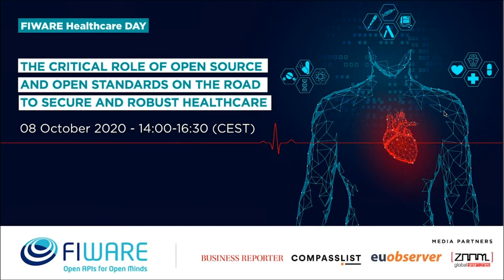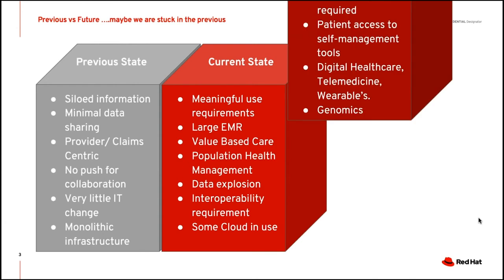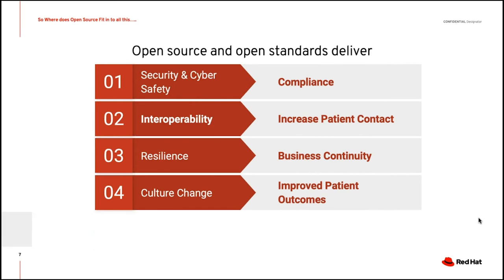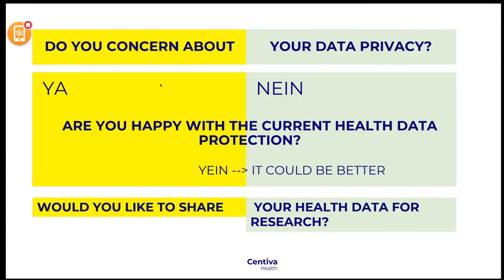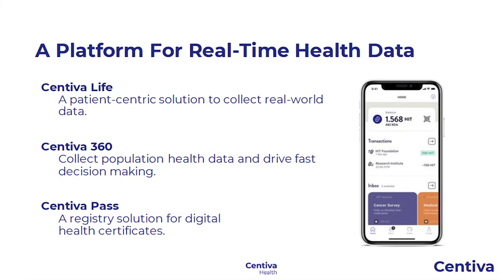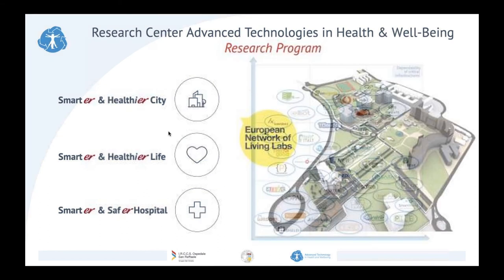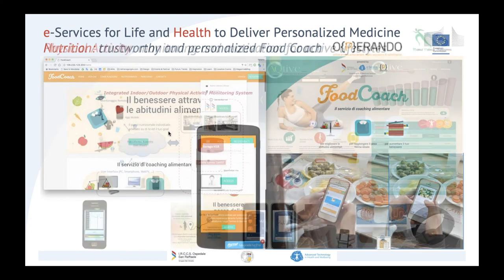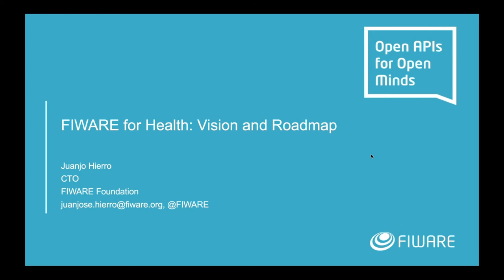FIWARE Healthcare DAY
The Critical Role of Open Source and Open Standards on the Road to Secure and Robust Healthcare

FIWARE is known for its ability and speed to address urgent challenges and the needs of society, companies, and public administrations. The need for ready-to-use solutions, based on Open Source and open standards principles – to help automate data sharing – continues to grow rapidly. This has, once again, become evident during the current COVID-19 pandemic.

More and more sharing tools are available, driven by Open Source principles, allowing relevant parties to access existing solutions as well as build on top of widely available ‘off the shelf’ solutions. Moreover, present circumstances are also a test case for data safety and cybersecurity, especially when handling health and personal data.

To showcase the ways in which the FIWARE Community members are on the frontline of helping the health sector to become more secure and robust, no least in times of a global pandemic, this free virtual experience brings together private and public businesses and developers to discuss how Open Source technology is contributing to addressing urgent challenges and the needs of society and the world as a whole.

The FIWARE Healthcare DAY will feature outstanding keynote and specialist speeches from experts in the field, as well as real-life use cases coming from across the world highlighting how health authorities and other relevant parties can leverage Open Source technologies to better track patients, aid to contain viruses and build a robust healthcare system.

THE AGENDA

00:00:00 — Opening and Introduction by FIWARE Foundation
00:04:02 — Moderator (Lanfranco Marasso, Digital Enabler Program Director, Engineering Ingegneria Informatica Spa)

00:06:33 — Keynote Speech: Open Source Platforms for Digital Enablement in Healthcare (Lee Randall, Key Account Manager NHS, Red Hat) - including 5 min. Q&A
00:26:57 — Keynote Speech: Unlocking the Value of Health Data Through Blockchain Technology (Dr. Quy Vo-Reinhard, Head Of R&D, Centiva Health and Co-Founder, HIT Foundation) - including 5 min. Q&A

00:45:40 — Specialist Speech: Health and Well-being in Socio-technological Ecosystems (Alberto Sanna, Director, Center for Advanced Technology in Health & Wellbeing, IRCCS Ospedale San Raffaele) - including 5 min. Q&A
01:08:00 — FIWARE for Health: Vision and Roadmap (Juanjo Hierro, CTO, FIWARE Foundation) - including 5 min. Q&A
01:24:31 — Specialist Speech: Using Open Data and Open Standards to Promote Public Trust in Portland (Hector Dominguez, PhD, Open Data Coordinator, Smart City PDX, Bureau of Planning and Sustainability - City of Portland) - including 5 min. Q&A

1:42:19 — Use Case and Live Demo: Can Data Save Lives? Eng-DE4Bios - the Integrated Bio-surveillance Platform for COVID-19 (Lanfranco Marasso, Digital Enabler Program Director, Engineering Ingegneria Informatica Spa) - including 5 min. Q&A
1:58:20 — Use Case: CuraVesta – Home Care: Strengthen Families, Enable Living at Home, Avoid Escalations (Hans Peter Knaust, Managing Director, Engineering DSS GmbH) - including 5 min. Q&A

2:10:09 — Closing Remarks by Cristina Brandtstetter (CMO, FIWARE Foundation)